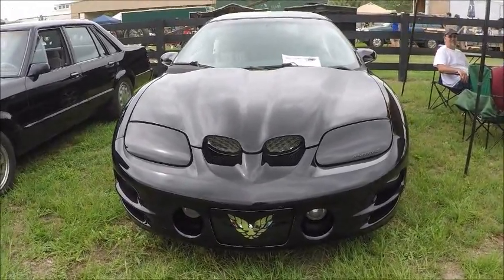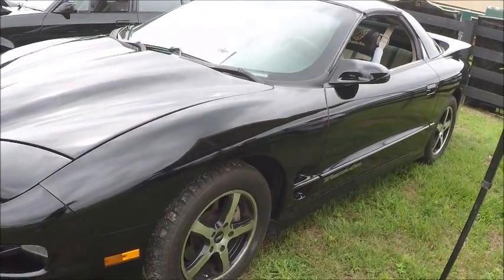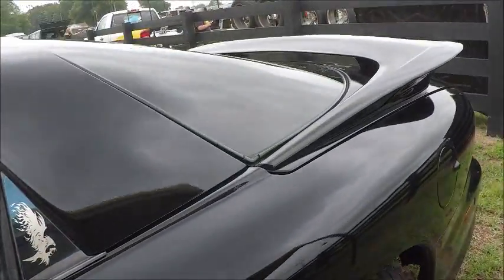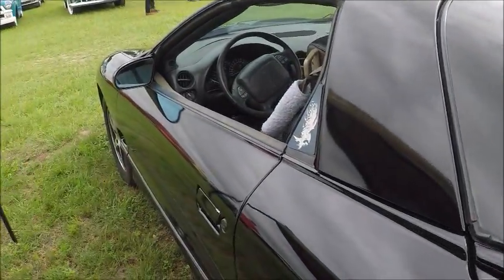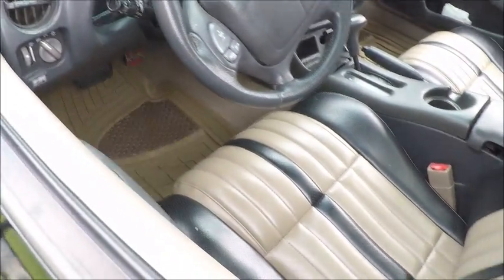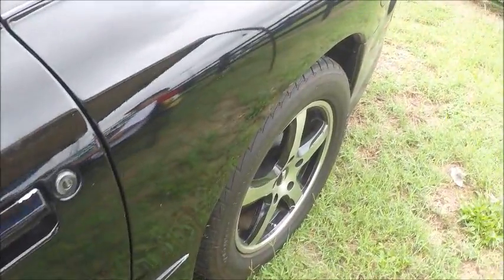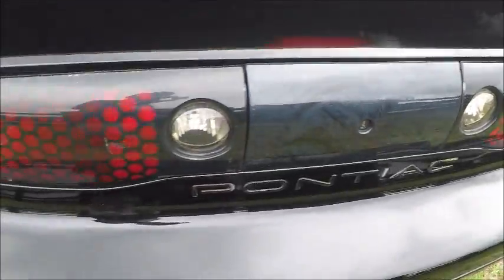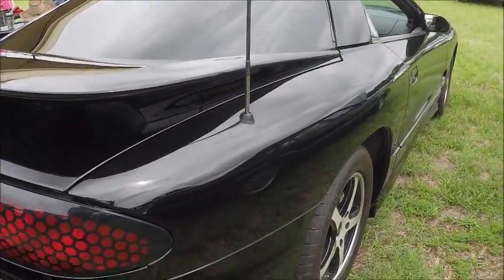1998 Pontiac Firebird Trans Am Coupe Blk Brandon052717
Pontiac was coming near the end of production for the Firebird...the 2002 model was to be the last.  This is the T Top model, This car would have the aluminum block and heads 5.7 liter, 346 c.i. LS1 engine.
Show less